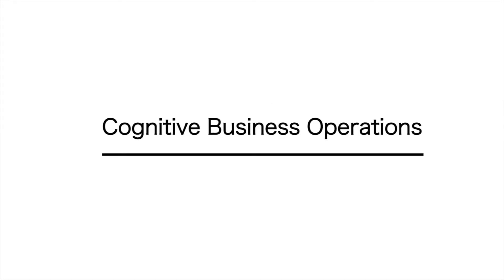What are Cognitive Business Operations?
An overview of Cognitive Business Operations and how they are related to Digital Process Automation, with expert John Reynolds.